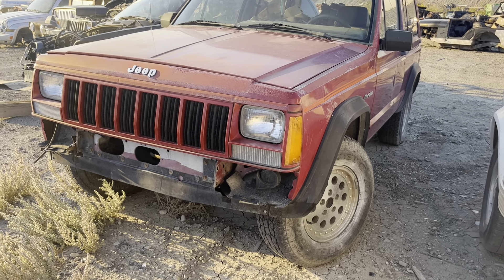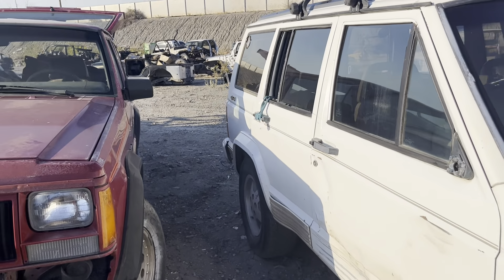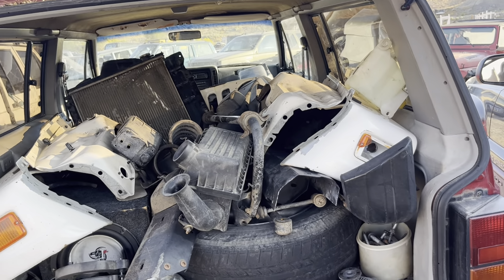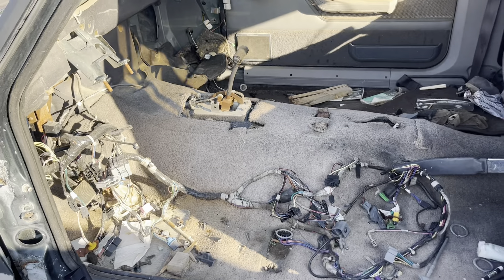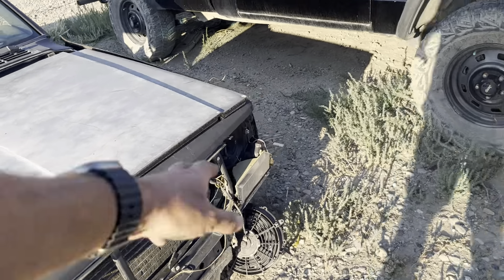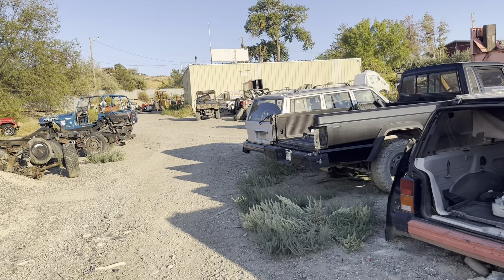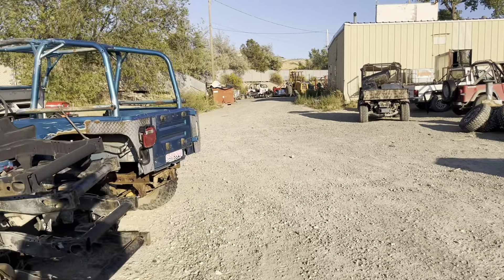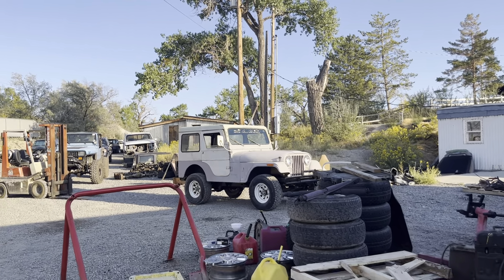2 Door Cherokee XJs available